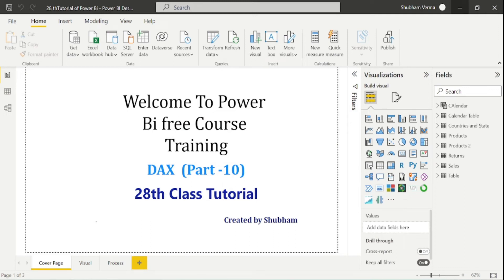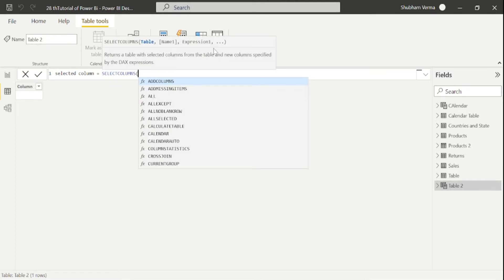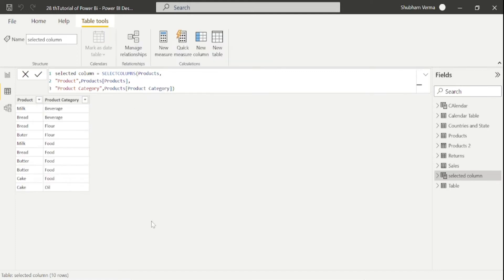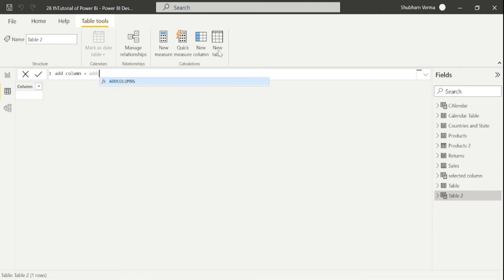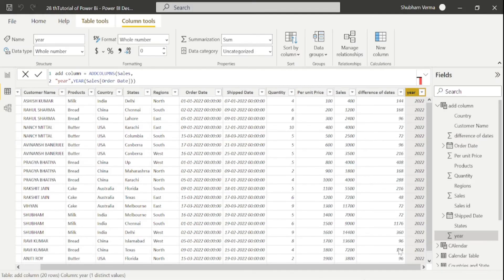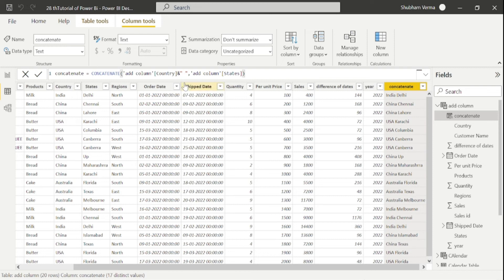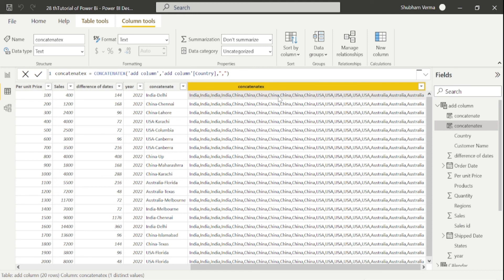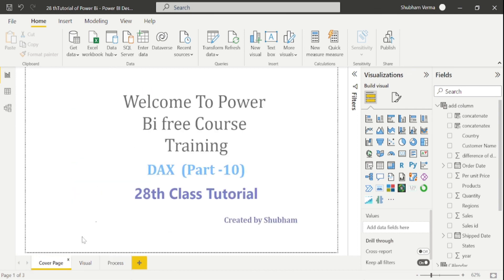concatenatex# (Tutorial -28)